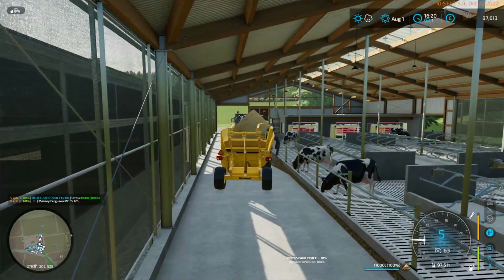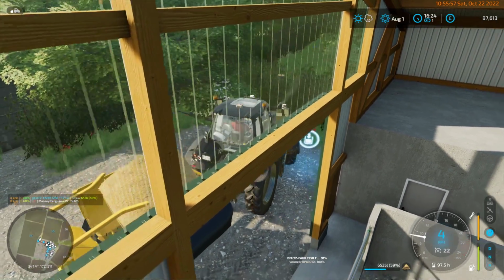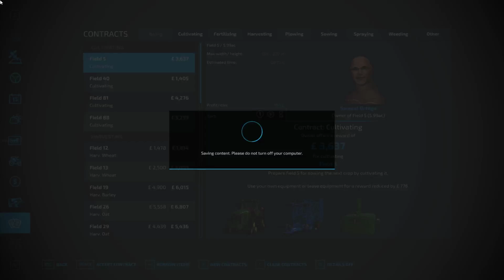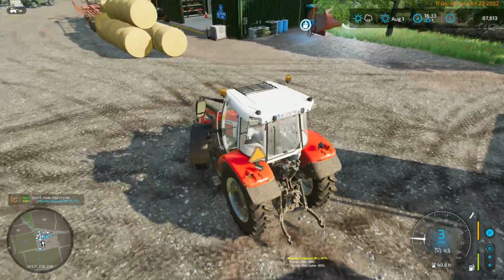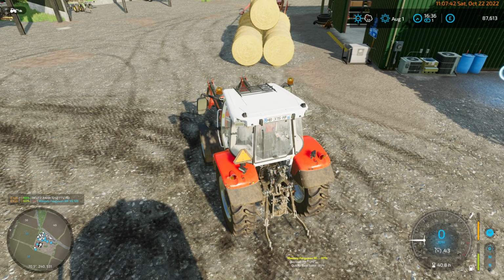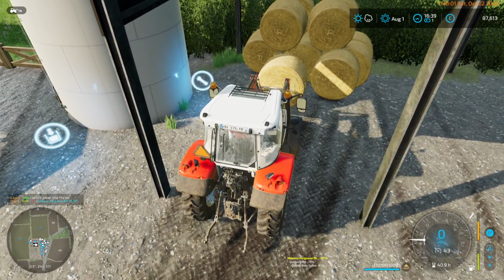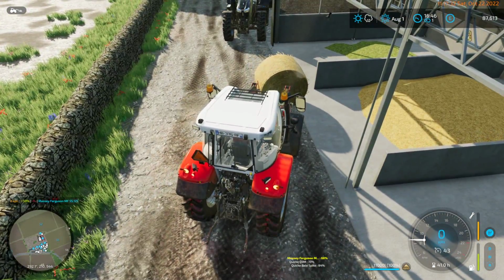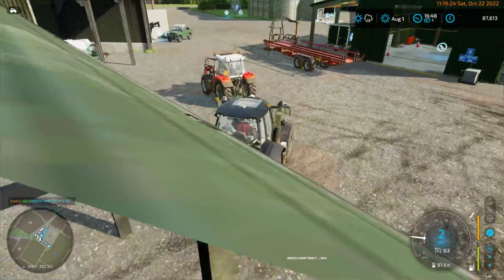FS22 - Maypole Farm (with added Maize!!) - Ep 23e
Episode 23 - Maize Plus added
Seems to be a problem with the bale shredder, maybe there's been a change in the shed and we're overfilled. Still, we're going to need more bedding, so I'll just stick it to one side for now. The excess can go in the robot feed storage.